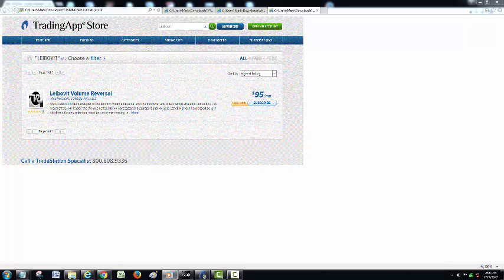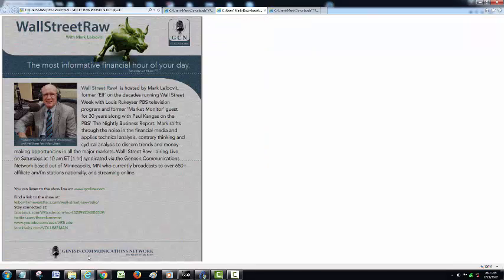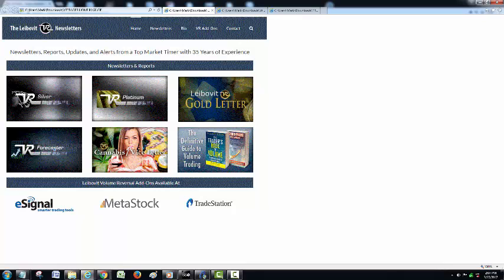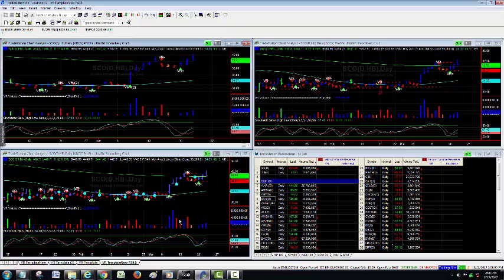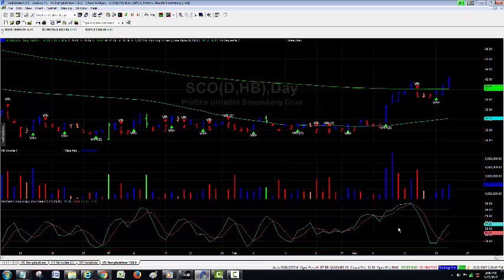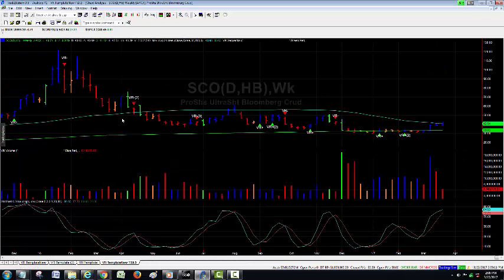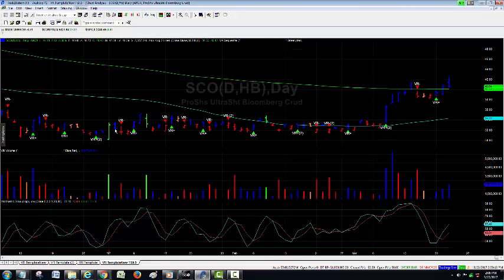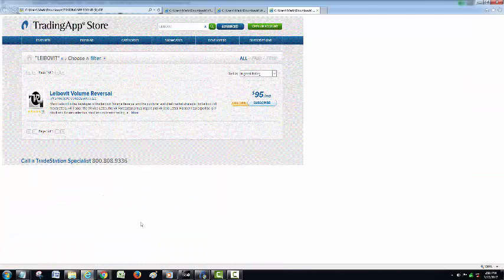TRADESTATION TUTORIAL FOR SCO MARCH 22 2017